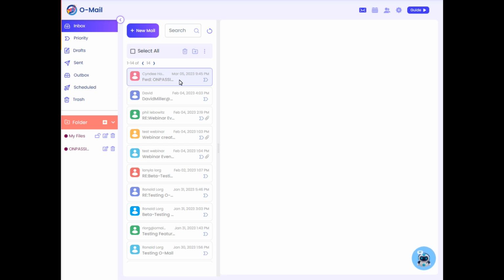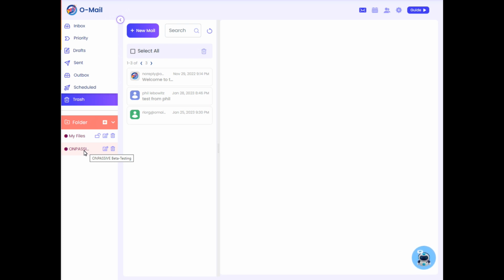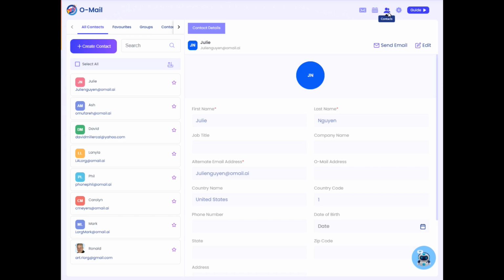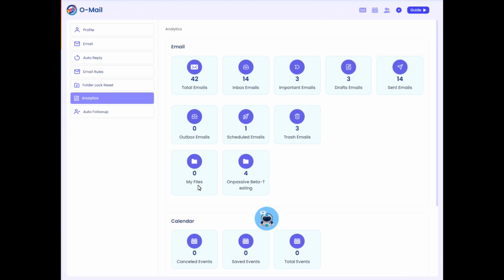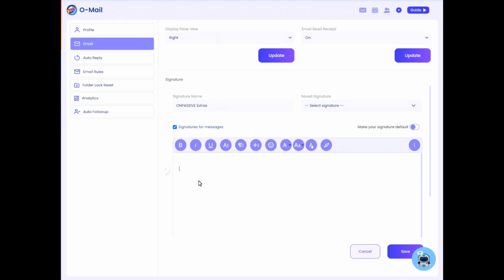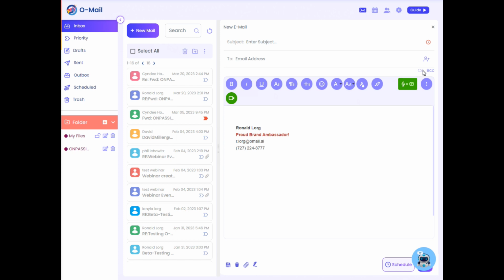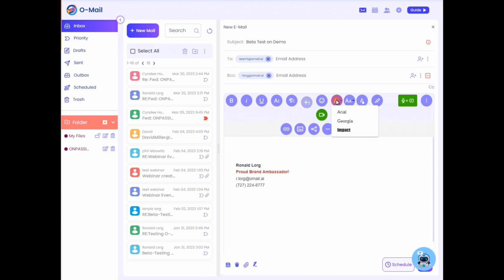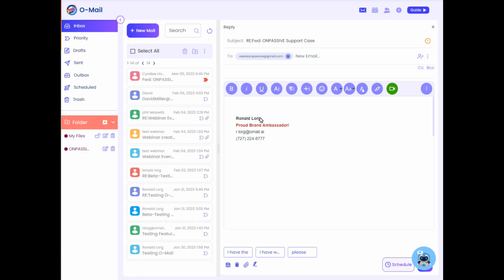OES O-Mail Basics: Things to know before using O-Mail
This ONPASSIVE video demonstrates how to send email using ONPASSIVE Free Product O-Mail, this video shows the layout & Basic functions.